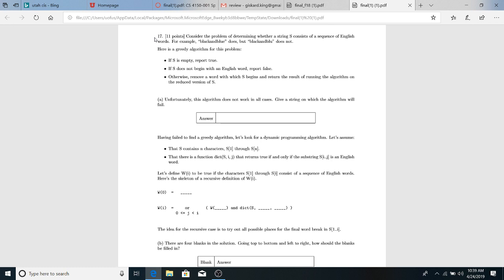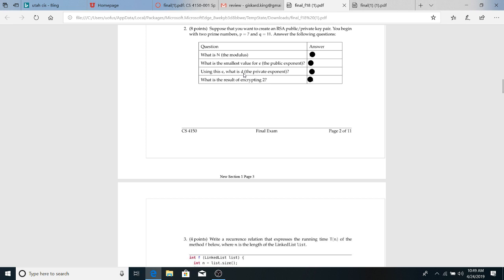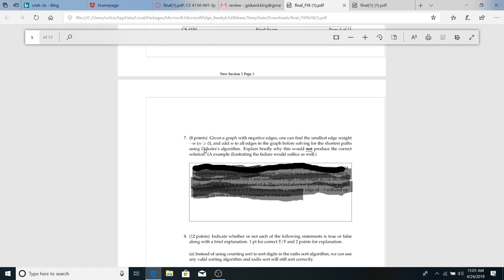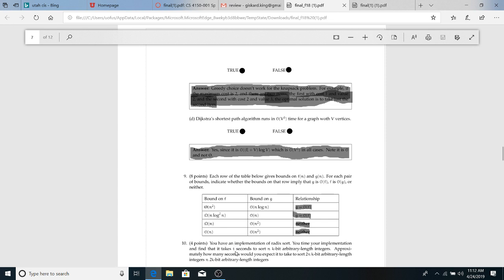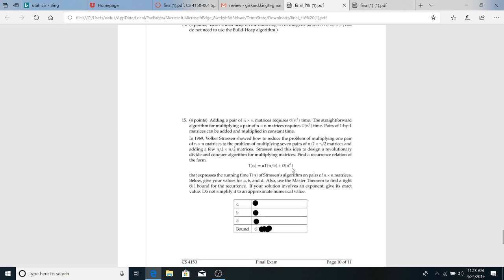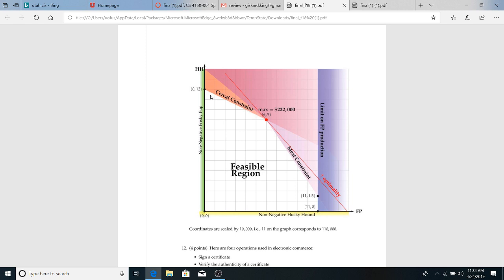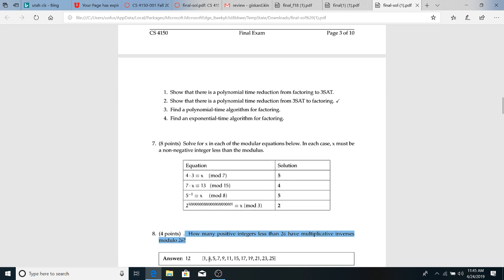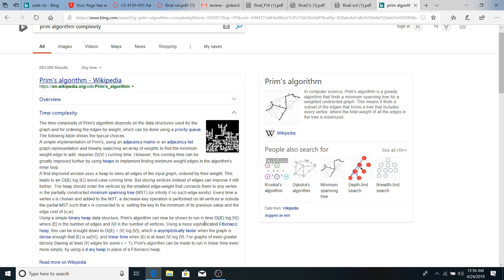CS 4150 - Spring 2019 - Lecture 29 (Final Review)